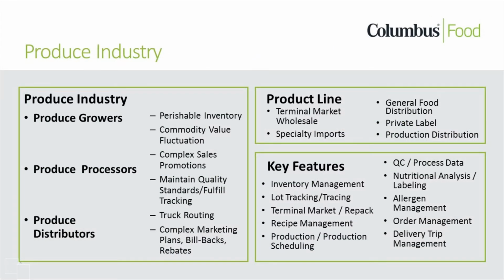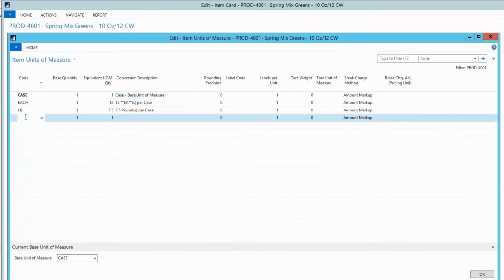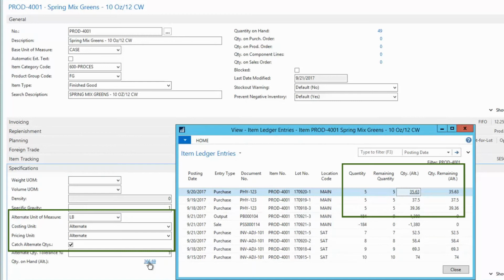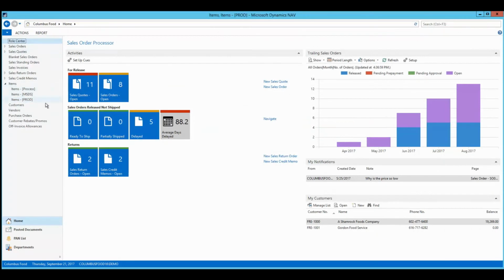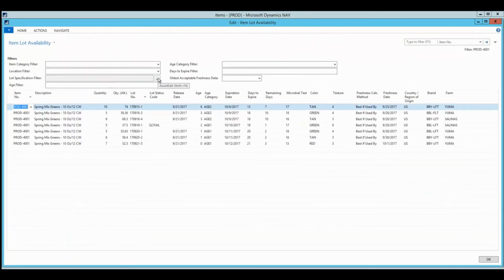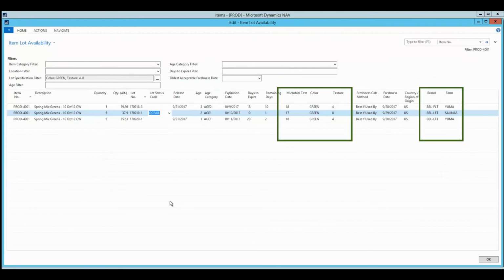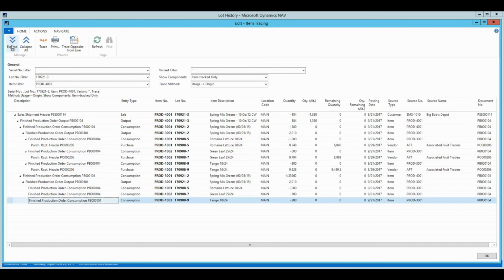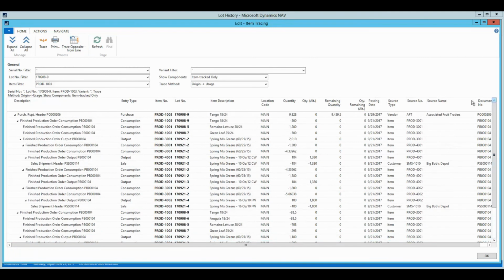ColumbusFood Key Inventory Attributes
Learn ColumbusFood Key Inventory Attributes:
1. Dual UOM & Fixed/Catch weight
2. Item/Lot: Attributes
3. Itel/Lot: Forward and backward tracing